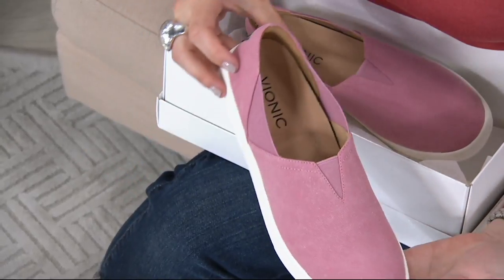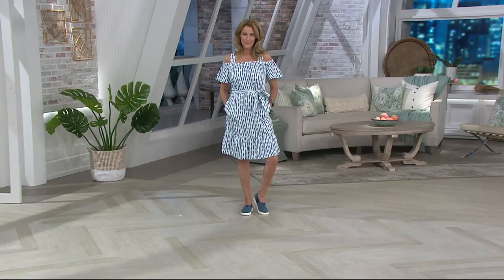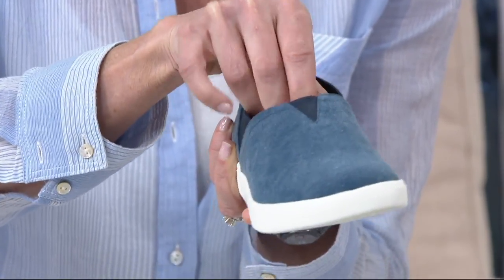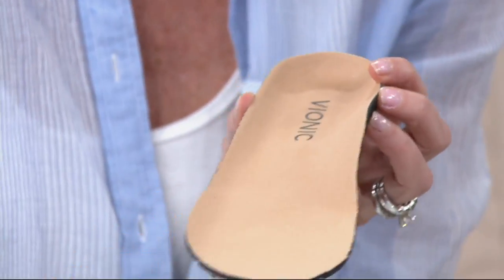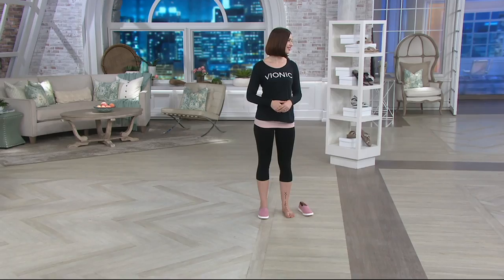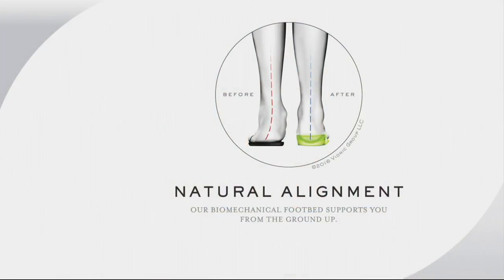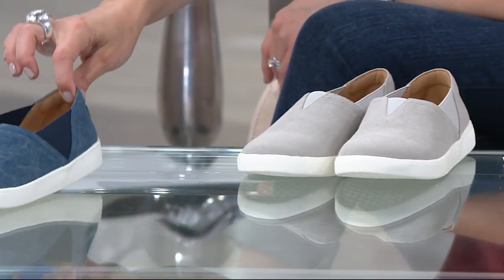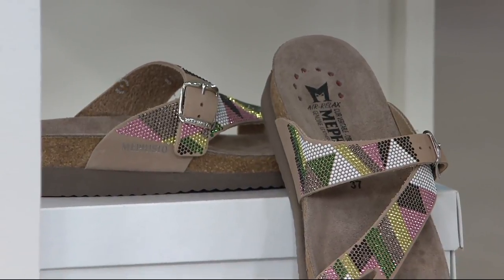Vionic Canvas Slip-On Shoes - Ivy on QVC